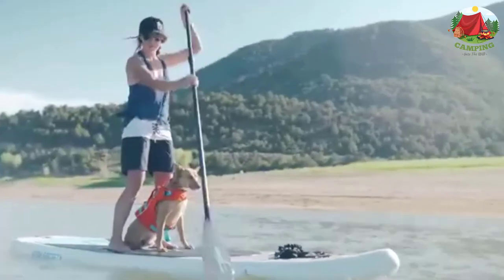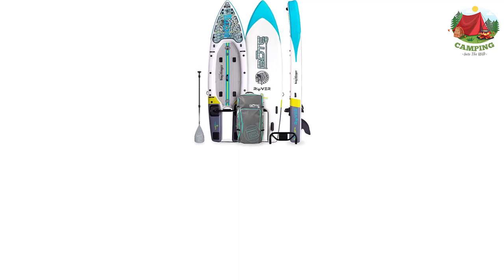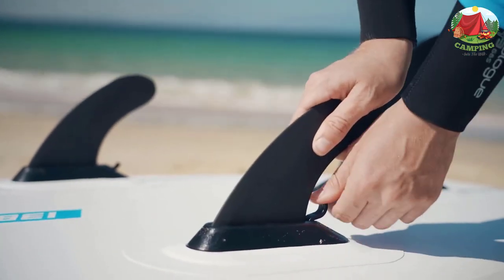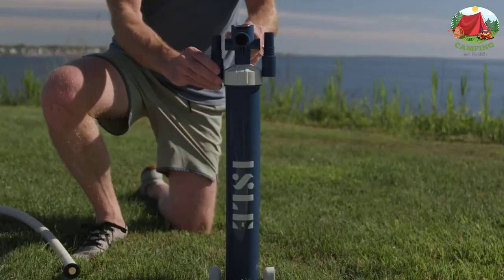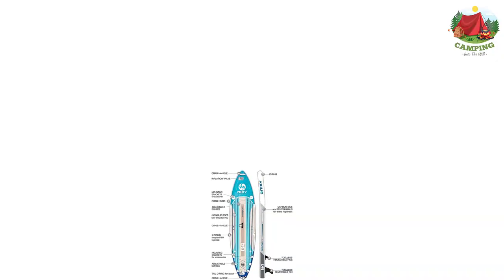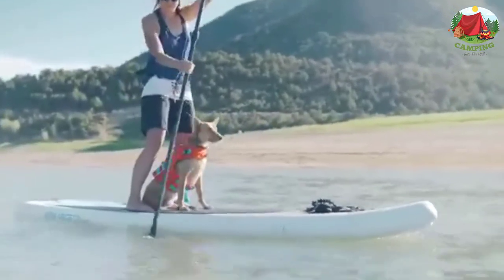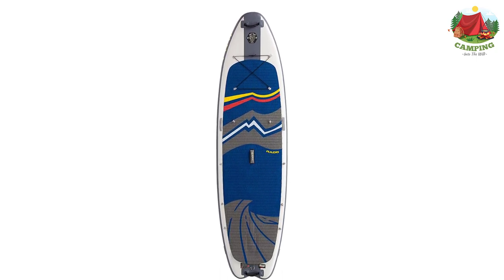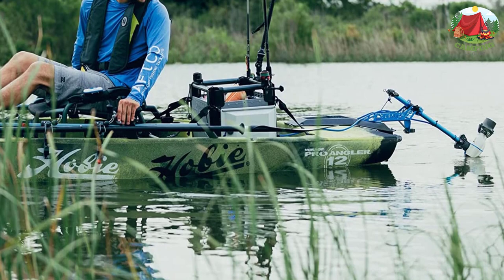10 Best Motorized Paddle Boards 2023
This video helps you to find out the best motorized paddle boards 2023 on the market. So Get Your best motorized paddle boards from here
best motorized paddle boards 2023